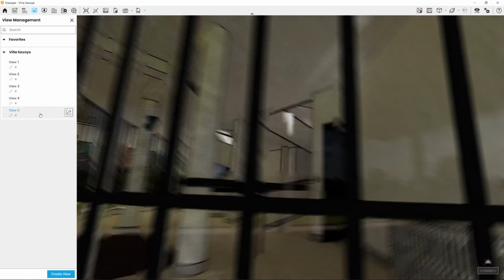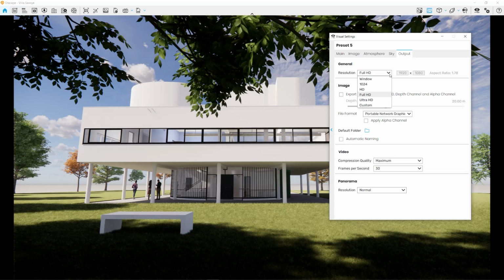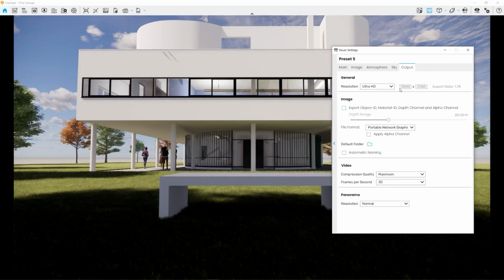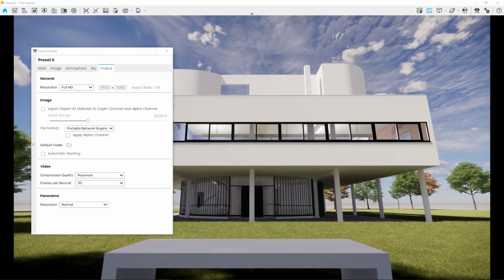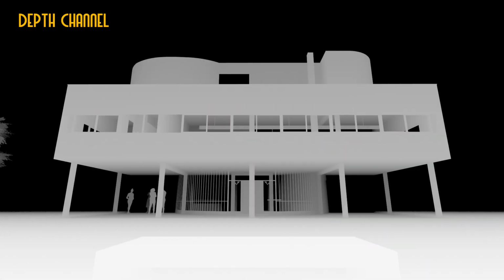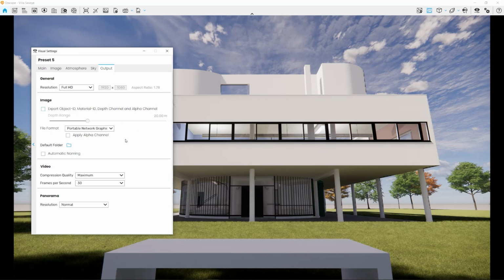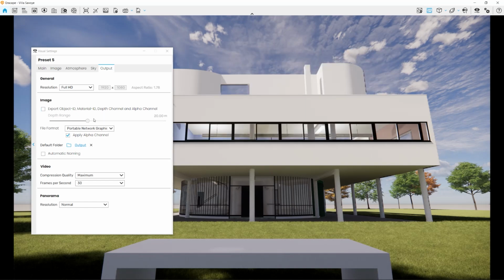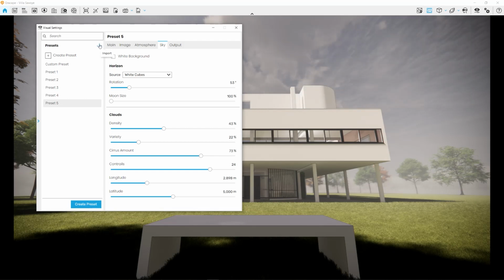Enscape Visual Settings | Output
In this video, we’ll explore Enscape visual settings. The output tab has a lot of key settings that can help you elevate your visual storytelling.

🕒 Timestamps:
0:00 - Intro
9:45 - Up next